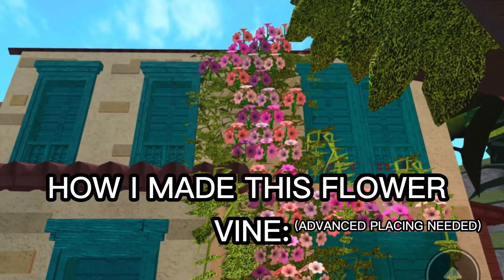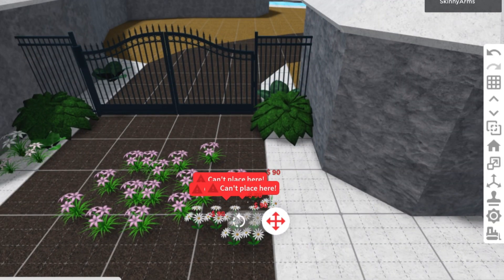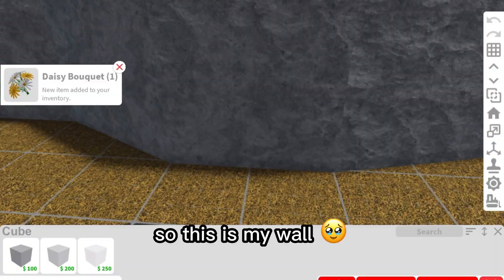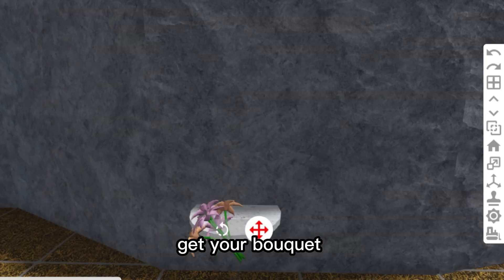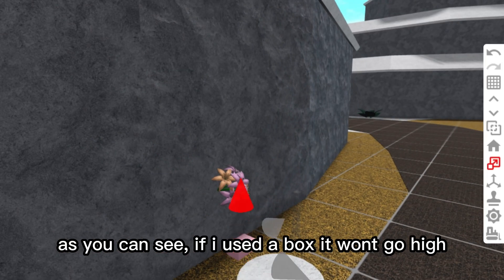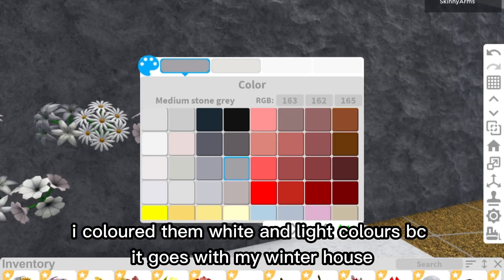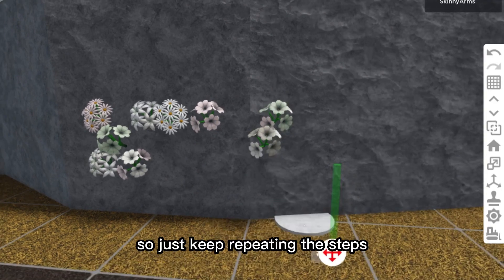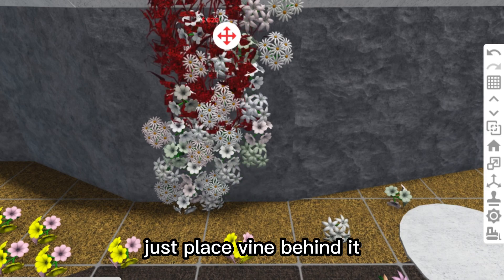Tutorial On How To Make a Flower Vine